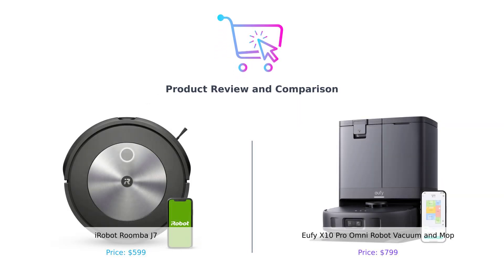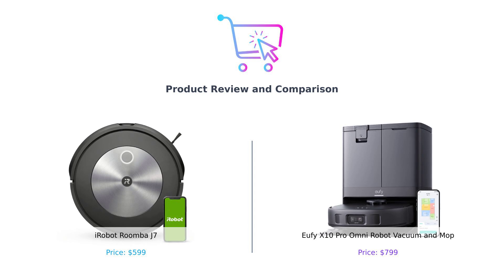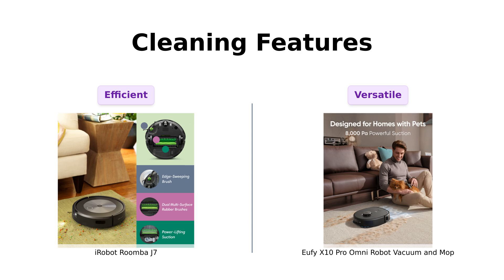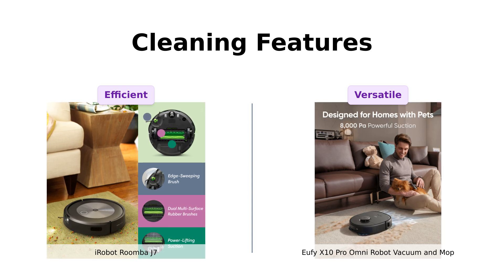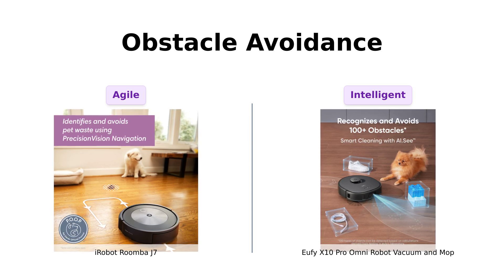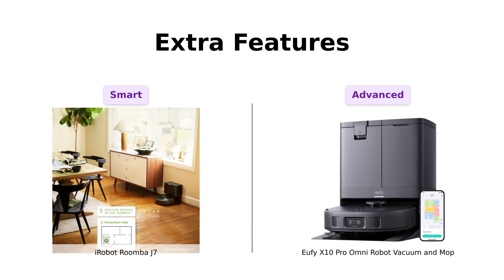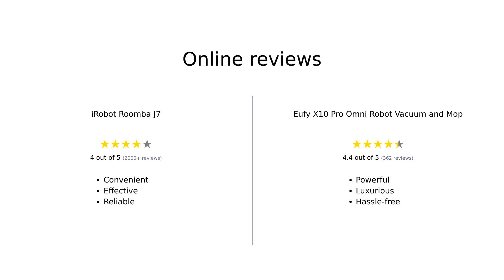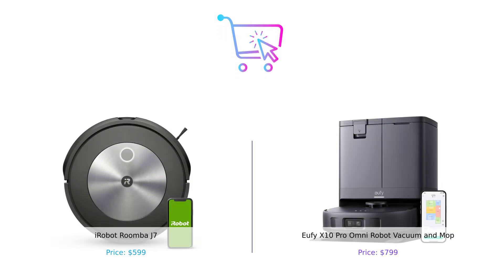iRobot Roomba j7 vs. eufy X10 Pro Omni Robot Vacuum 🤖🧹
In this video, we compare the iRobot Roomba j7 (7150) Wi-Fi Connected Robot Vacuum with the eufy X10 Pro Omni Robot Vacuum and Mop. Find out which one is ideal for pet hair, carpets, and hard floors!

Price, features, and performance will be analyzed to help you make an informed decision when choosing your next robot vacuum. Let's dive into the world of smart cleaning technology! 🤖🧼🔍